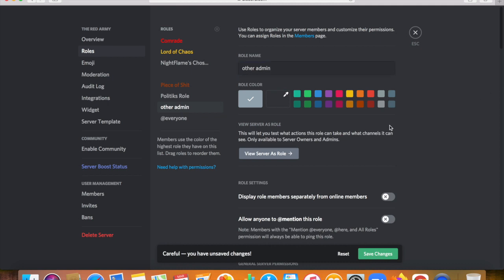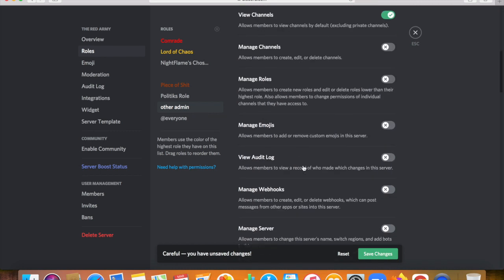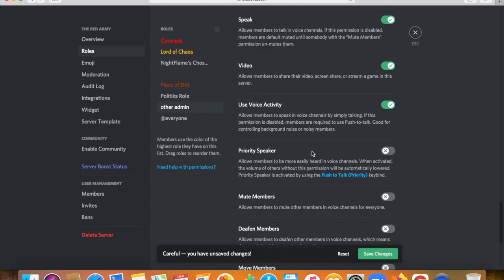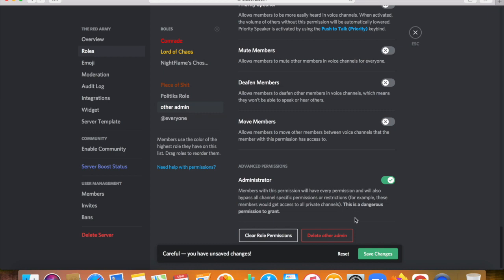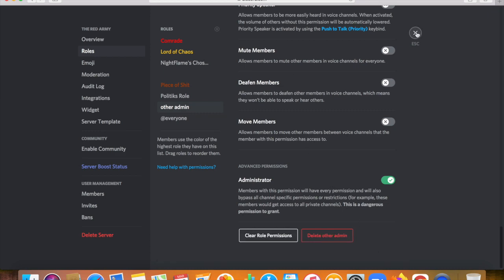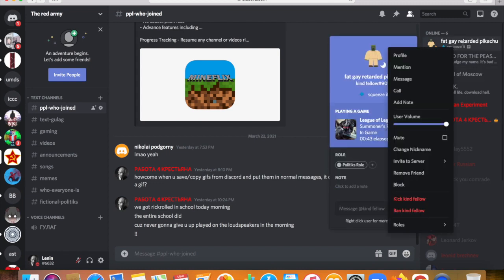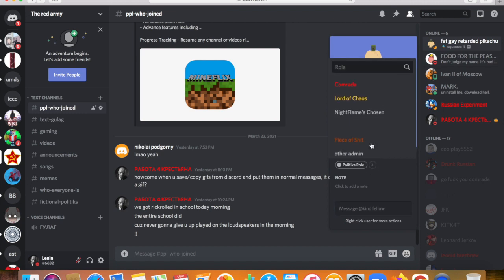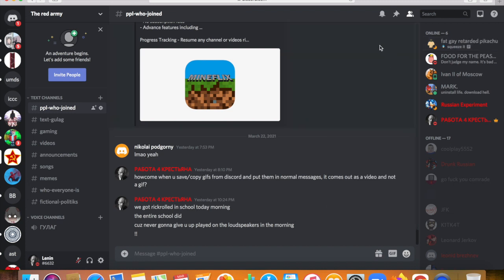how to give someone admin perms on a discord server on computer/laptop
I’m actually just on the discord website 4 this, but it’s the same anyways